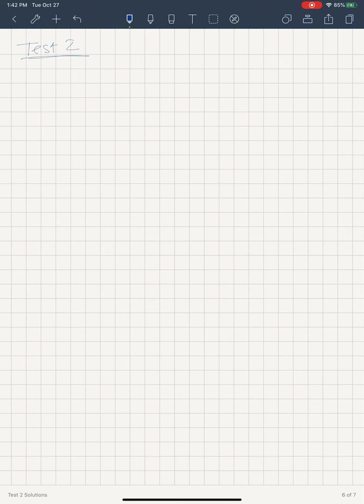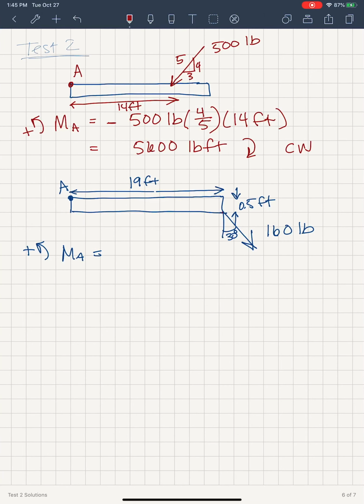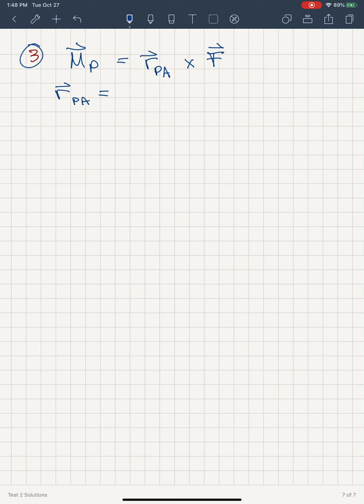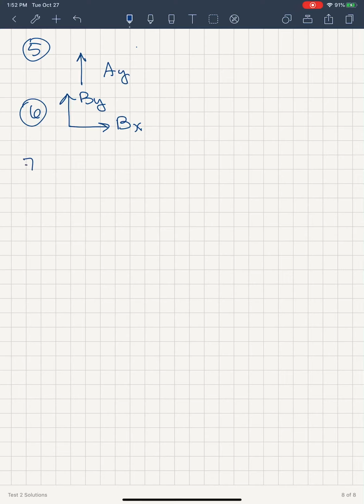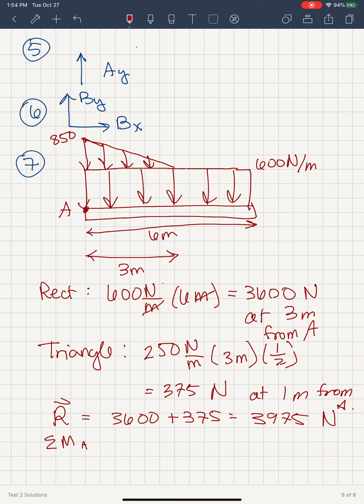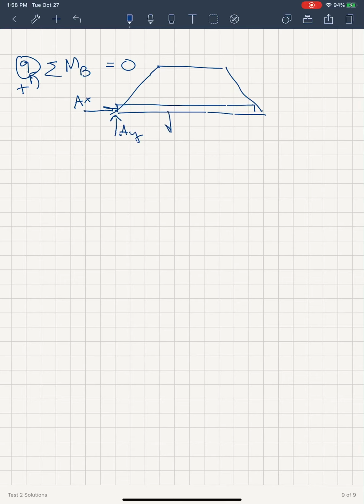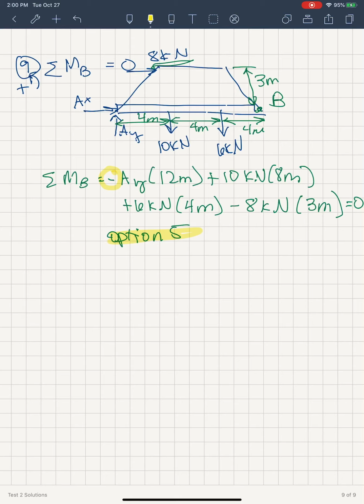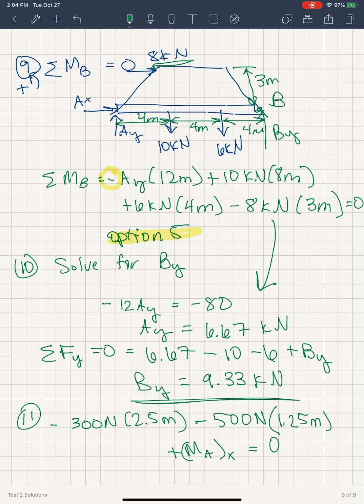Test 2 solutions